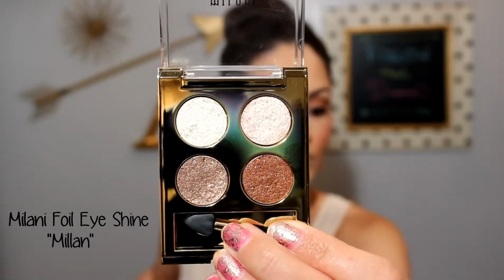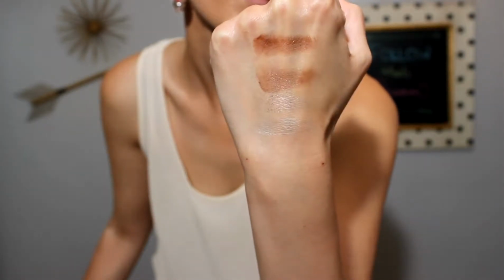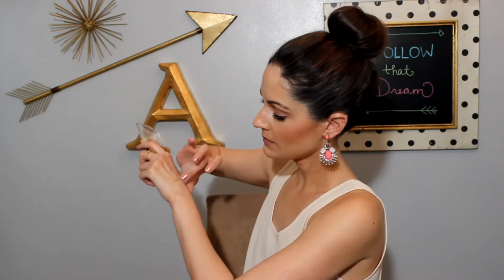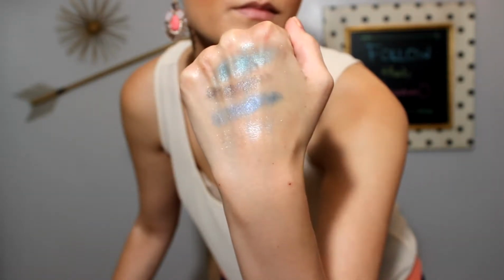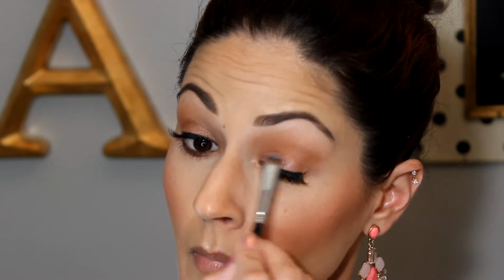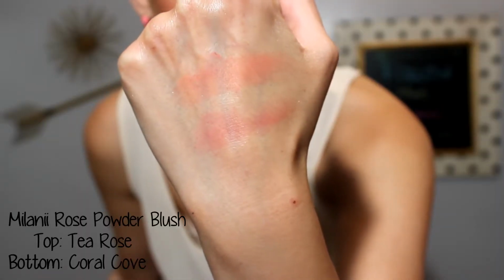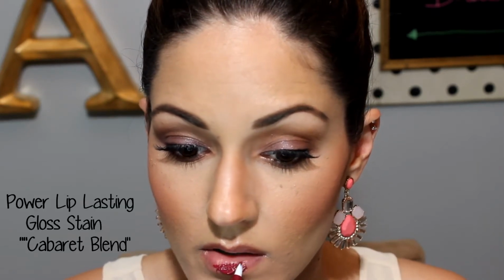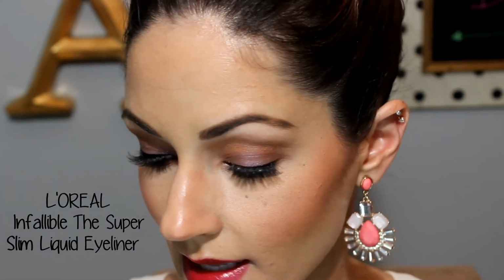Makeup Haul | New Products From Milani + Swatches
I saw that Milani had new products on display so obviously I had to pick them up in every color.. he he...

Products:
Fierce Foil Eye Shine | Milan, Rome, Florence & Venice

I also snuck in the L'OREAL Infallible The Super Slim Liquid Eyeliner

To book a Glam Session or Personal Makeup Lesson, I can be reached through my